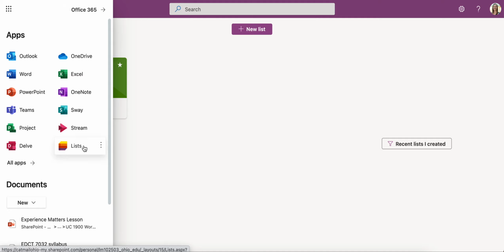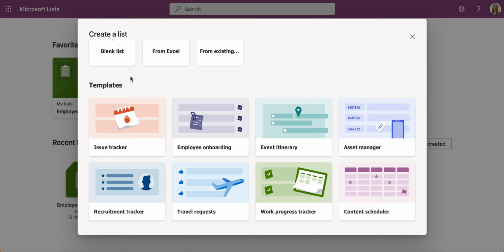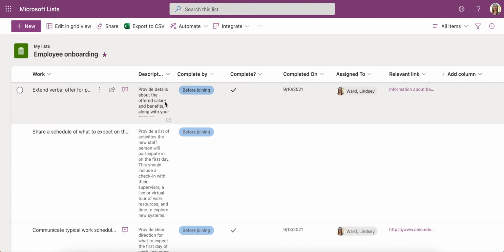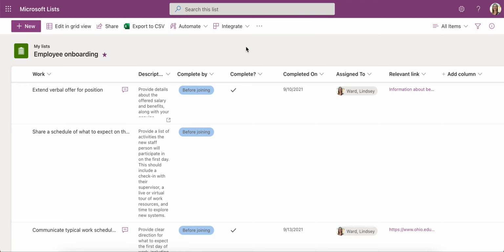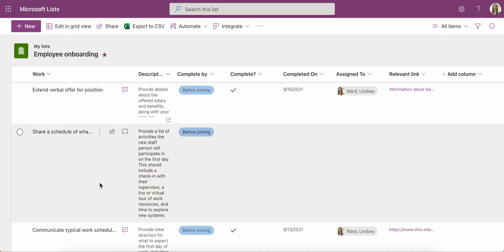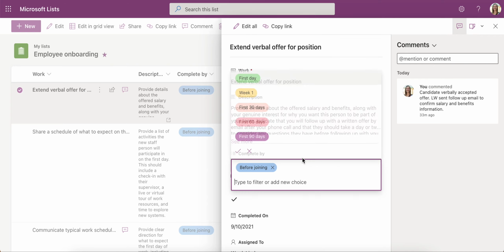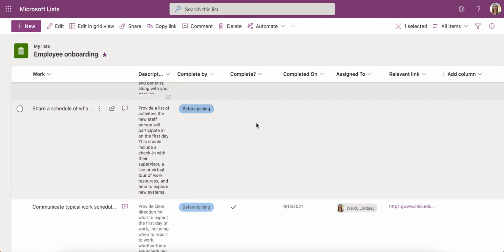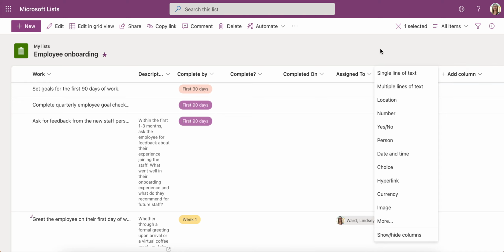Digital Adventure: Microsoft Lists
This video was created for an instructional technology doctoral seminar course at Ohio University. The goal of the "Digital Adventure" is to experiment with a tool we have limited experience with to demonstrate its utility and how it could be incorporated into learning spaces.